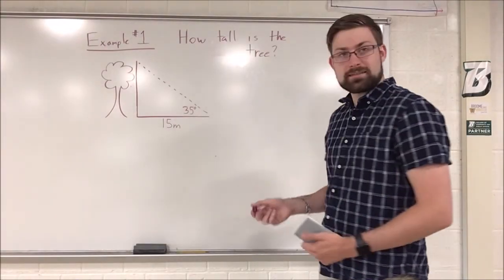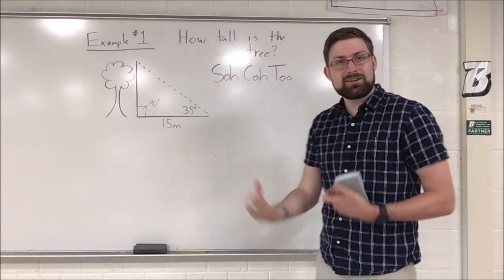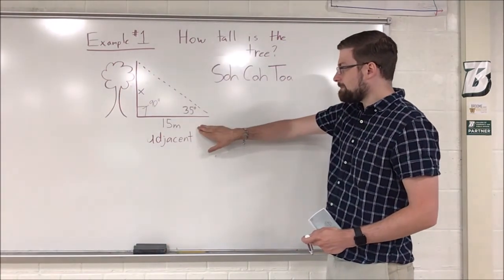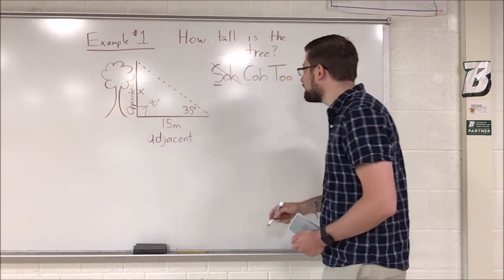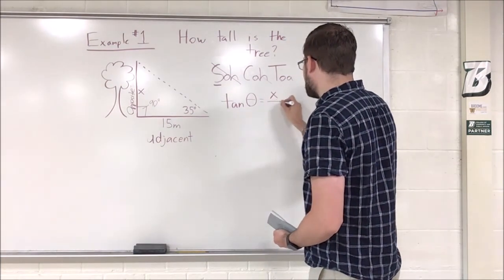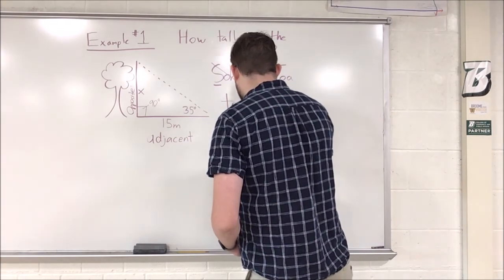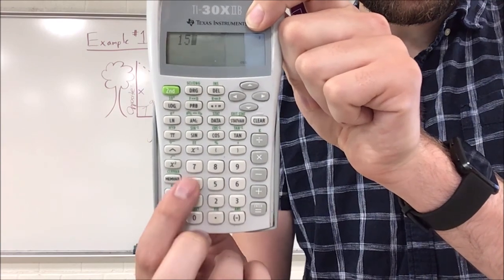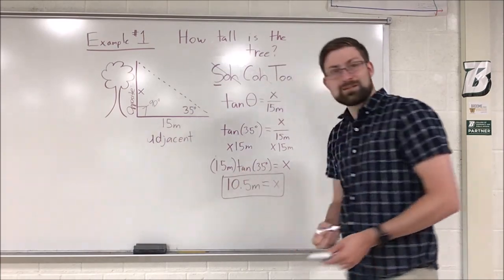Trigonometry Example 1: Solving for the Sides of a Triangle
First example problem for using trig to solve for the side of a triangle.